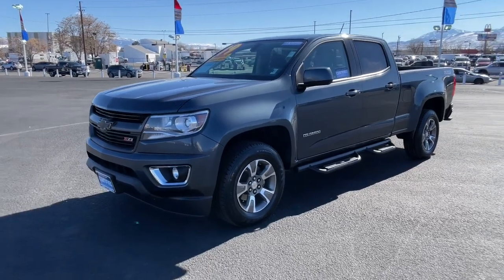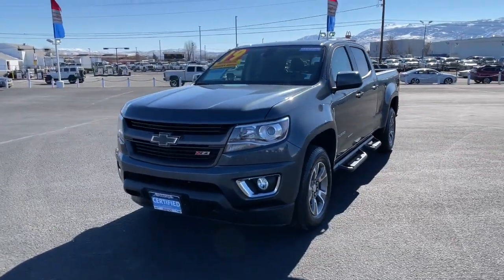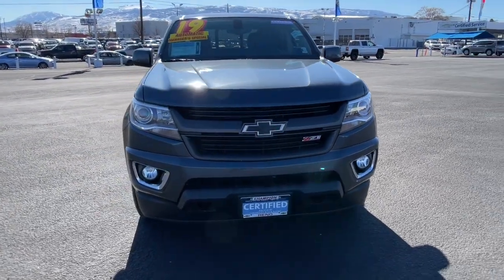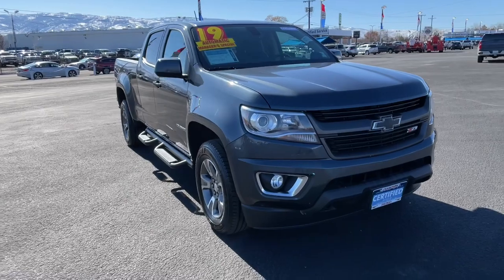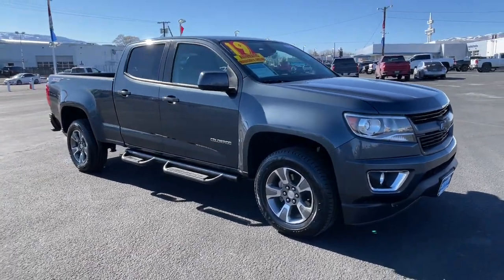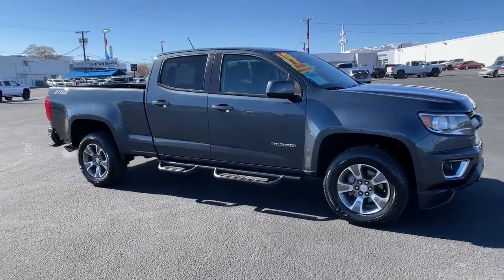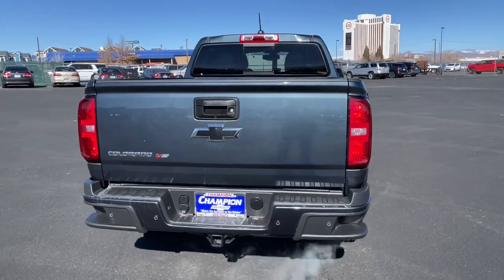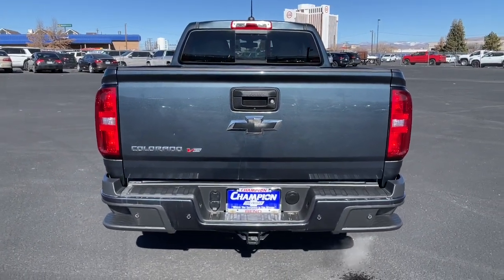2019 Chevrolet Colorado Carson City, Reno, Yerington, Northern Nevada, Elko, NV 22-0256A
Shadow Gray Metallic Used 2019 Chevrolet Colorado available in Carson City, Nevada at Champion Chevrolet Reno. Servicing the Reno, Yerington, Northern Nevada, Elko, NV area.
2019 Chevrolet Colorado 4WD Z71 - Stock#: 22-0256A - VIN#: 1GCGTDEN3K1281516